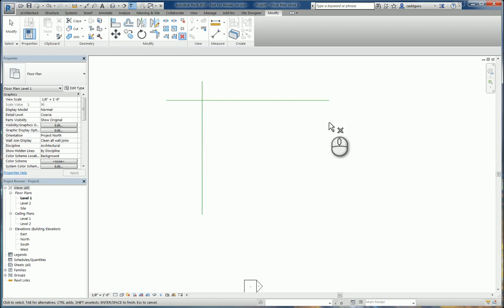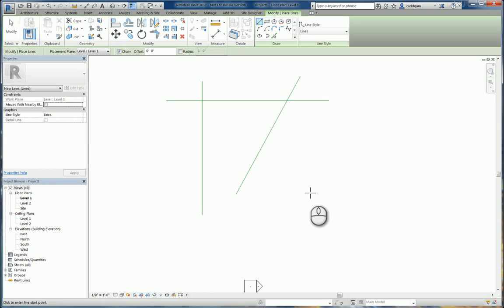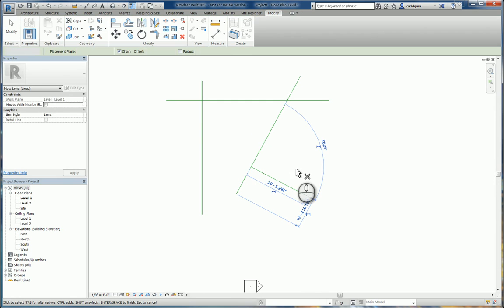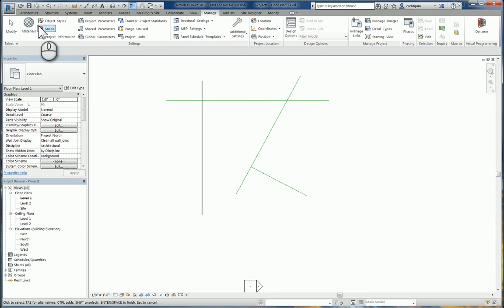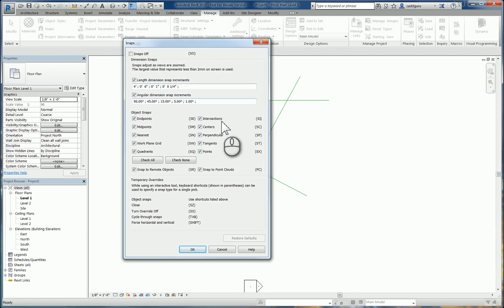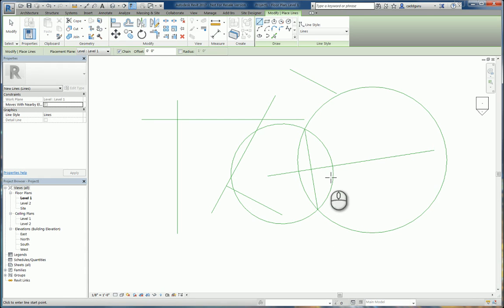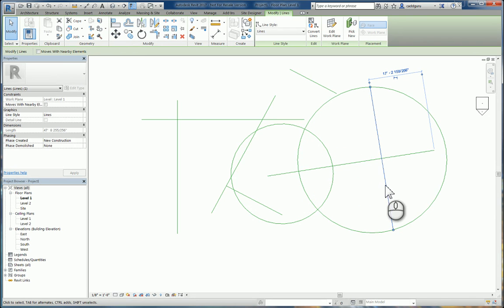Revit Draw Perpendicular Lines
How to draw perpendicular lines using Revit's SP Snap Perpendicular override and Manage Settings for automatic running snaps.